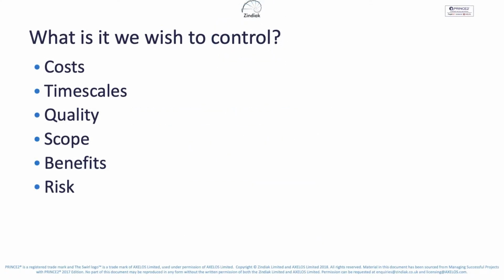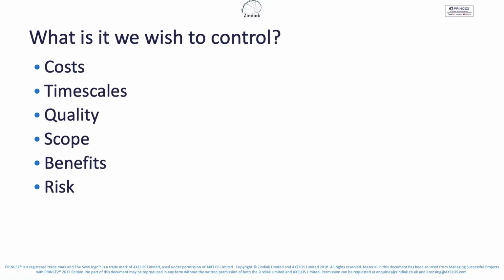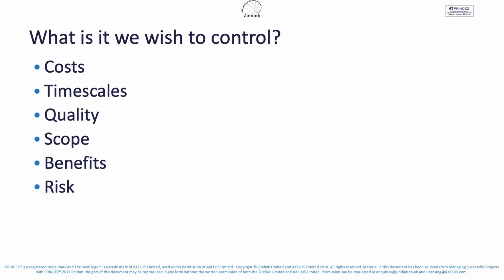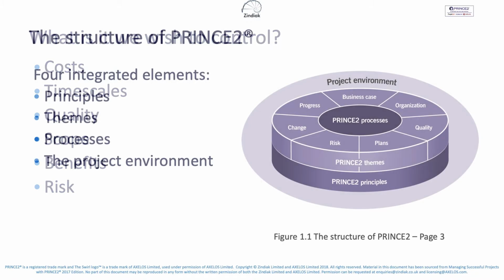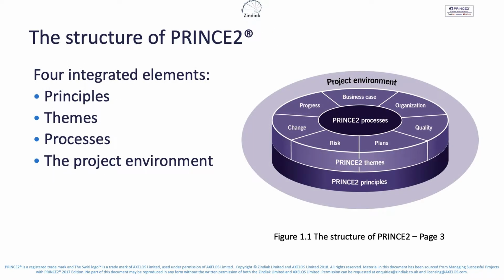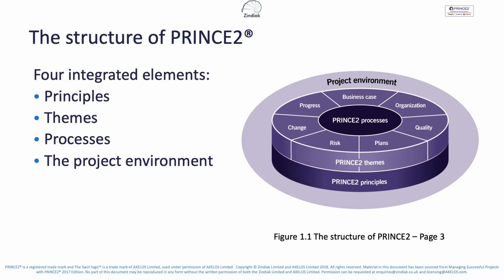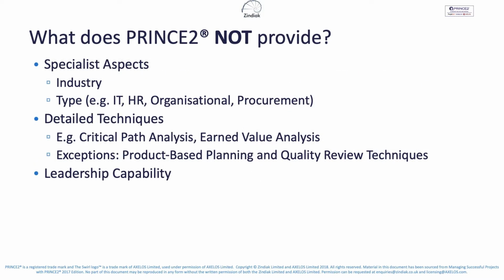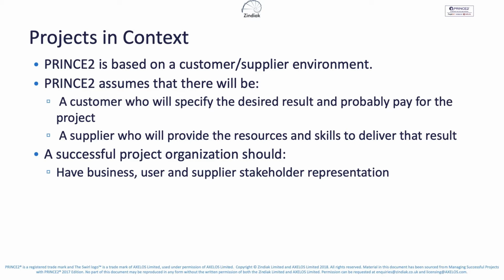PRINCE2 6th Edition - Introduction to PRINCE2 - Part B (03/46)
When you have completed this lecture you will understand:
What is it we wish to control
The structure of PRINCE2®
What PRINCE2® does NOT provide
The Customer/Supplier Context
For further study read Managing Successful Projects with PRINCE2 2017 Edition - Chapter 1

This video is part of our PRINCE2 6th Edition Foundation and Practitioner course.

The 46 videos cover the FULL PRINCE2 Foundation and Practitioner syllabuses and are all available FREE on YouTube. At the end of each video there is a link to the next video. Each video is clearly titled to show its sequence in the course e.g. (01/46).

The course covers everything you need for the exams.
It is intended for those wishing to pass the exam in the quickest, most efficient way.

If you are following the course to prepare for taking the PRINCE2 Foundation exam, you will also find our Exam Prep App useful:

When you're ready to take the PRINCE2 Foundation or Practitioner exam you can purchase the exam voucher at a significant discount
This also includes:
- the official sample papers and
- syllabus.